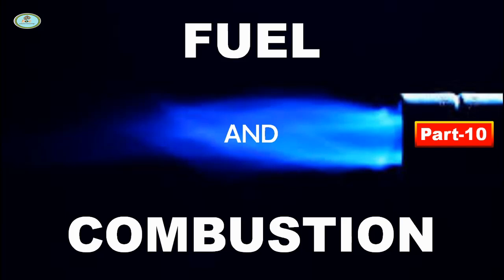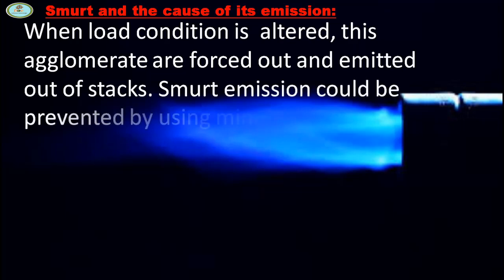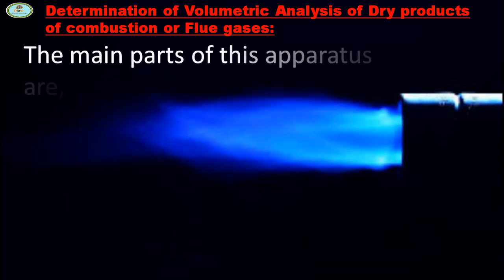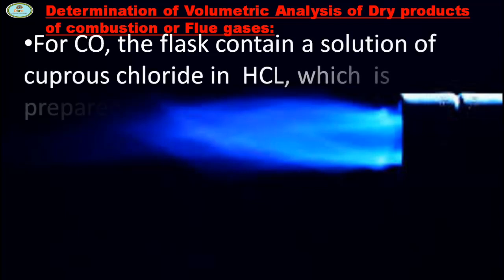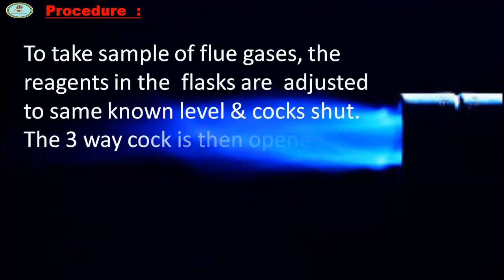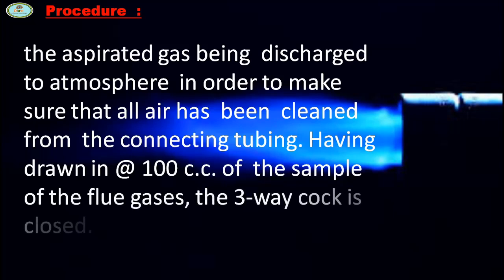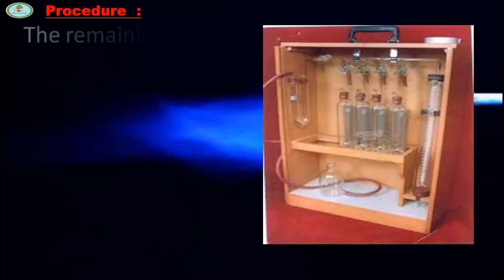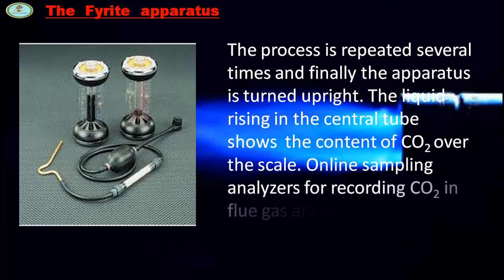Combustion of Fuel Part-10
This video contains Smurt and the cause of its emission,
Determination of Volumetric Analysis of Dry products of combustion or Flue gases.

Lecture 14: Combustion of Fuel
Fuel and combustion | engineering chemistry | RGPV
Numerical Combustion in Fuels in Hindi | AC-2 | Engineering Chemistry Lectures
Class _ 8 _ Science _ Combustion

Other Popular and Amazing Videos from Boe Tutorials-